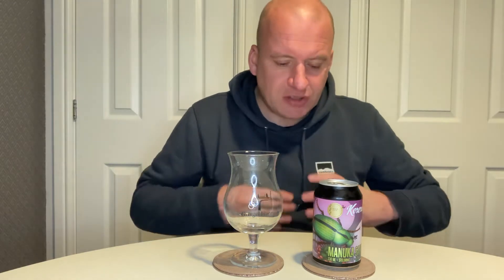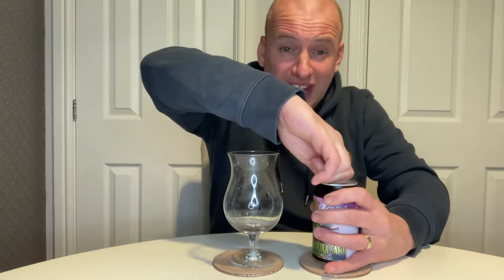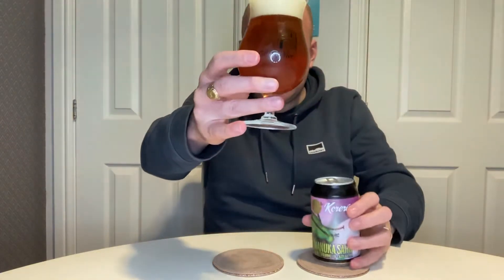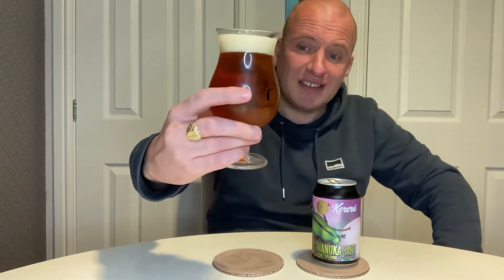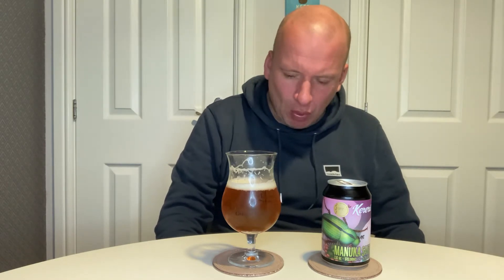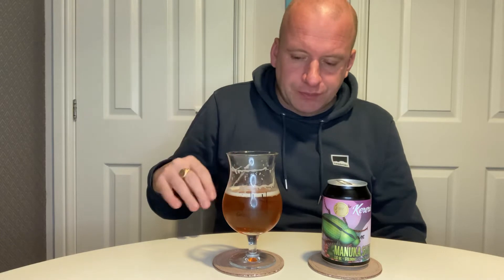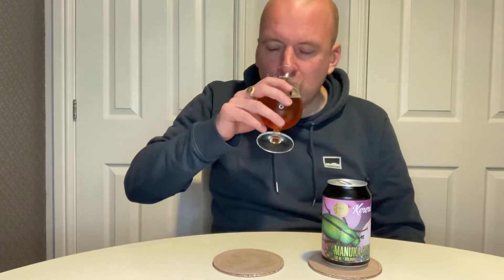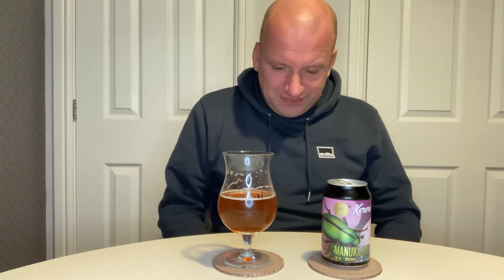Kereru Brewing Company - Manuka Sahti beer review